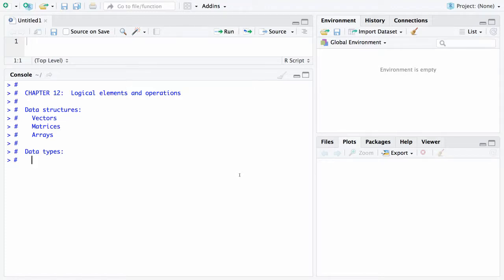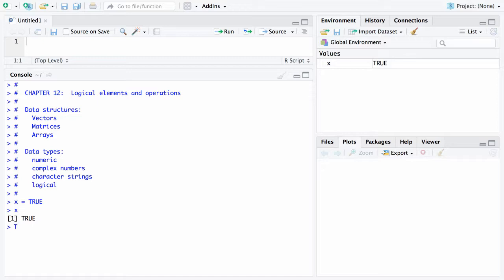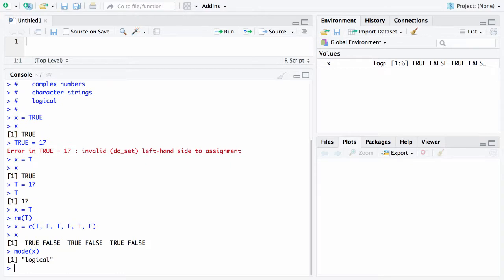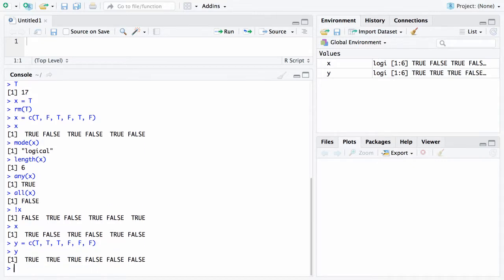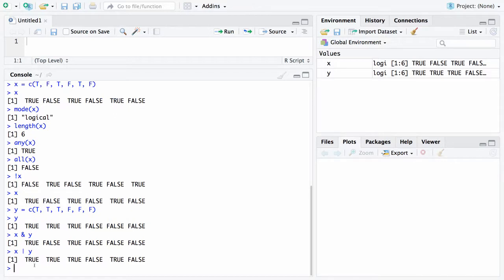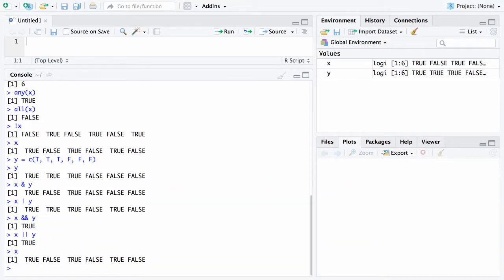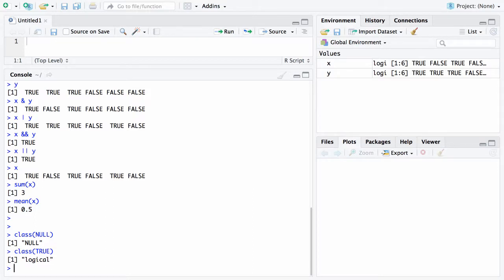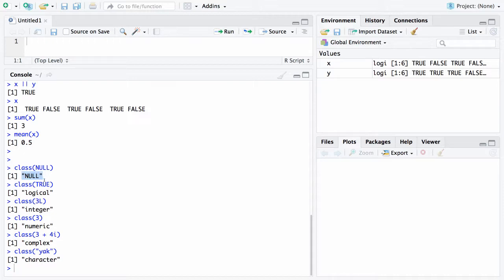Logical Elements --- Chapter 12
Learning Base R --- Logical Elements